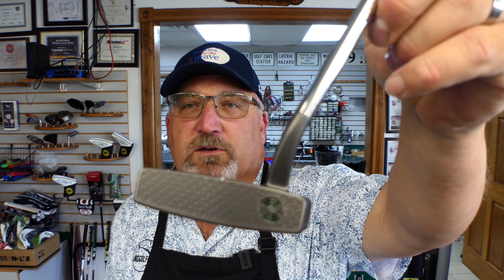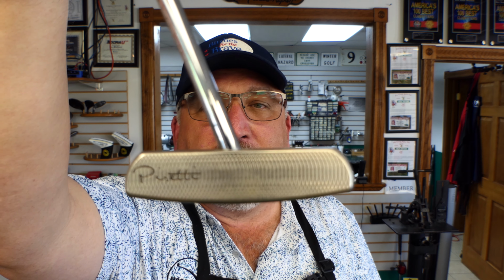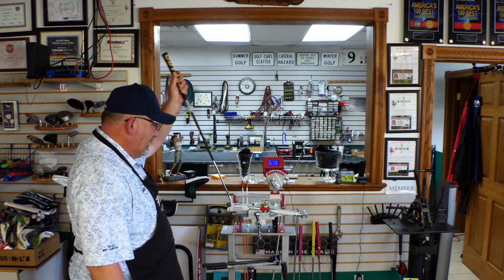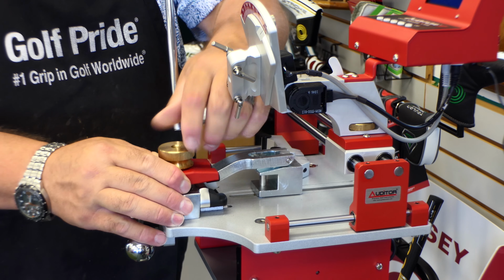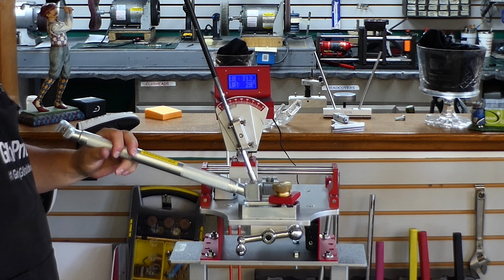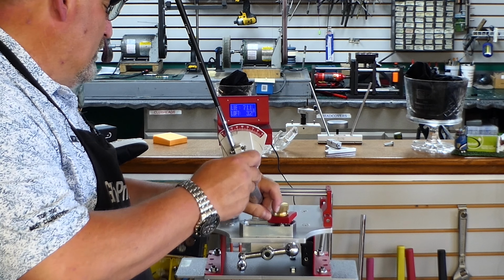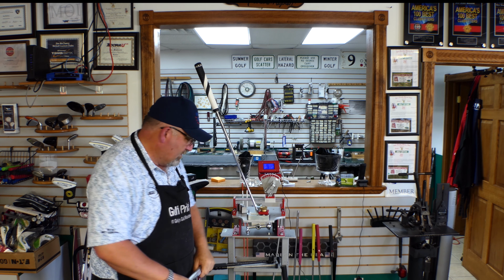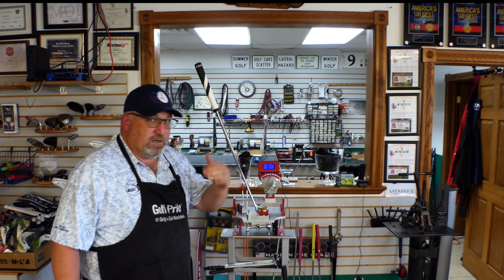How to Bend loft and Lie on a Putter 2019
We completed the putter bending machine review. New is how to bend a putter to your specifications. There are many different types of putters and many considerations when bending a putter. I show you how and what to watch for when bending putters.

For Golf Club Repair Tools, Golf Fitting Tools and Select OEM’s

If you require Golf Club Repairs or would like to schedule a fitting for your best golf or have a question

For more info please follow us on
IAMMCGOLF